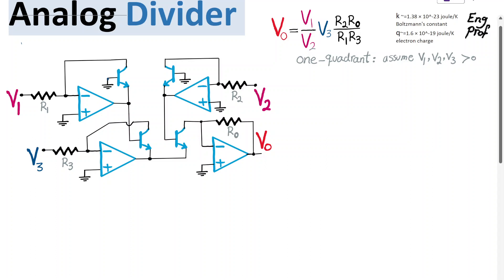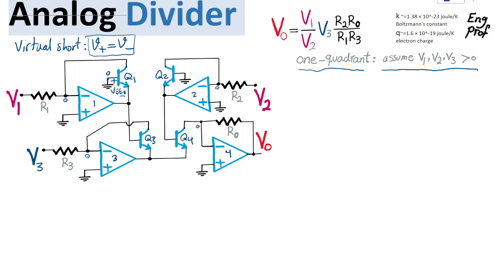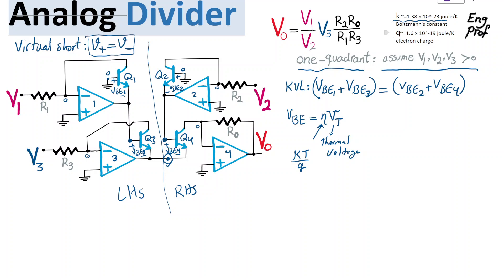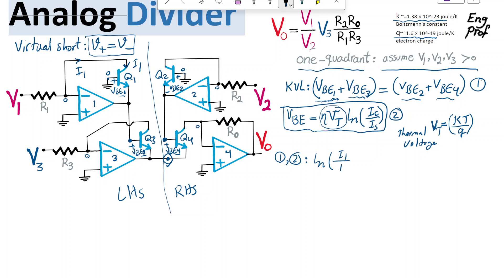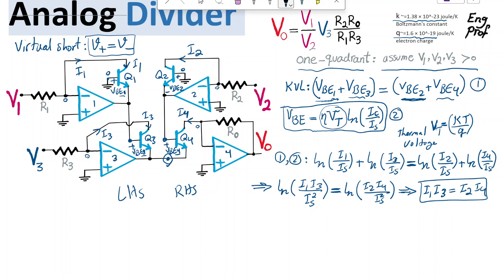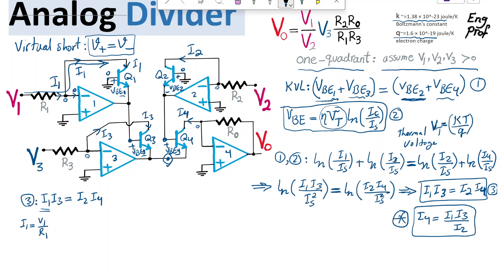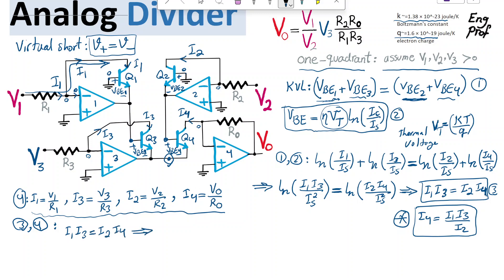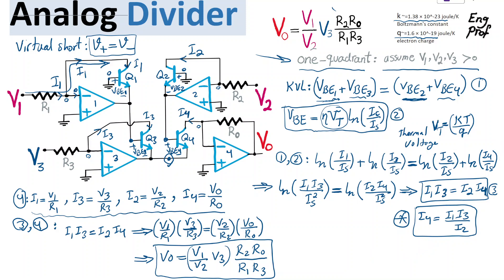Analog Computer: Signal Division Calculator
A one-quadrant Analog divider (and multiplier) circuit is presented and analyzed in this circuit example video.  The analog computation of division and also multiplication is realized using four operational amplifiers and four Bipolar Junction Transistors (BJT).  Op Amp Virtual short, KVL, KCL and BJT's logarithmic relation between base emitter voltage and collector current are used to analyze how the circuit works. A four-quadrant version of the analog multiplier is presented in a separate follow-up video. Analog Dividers and Multipliers produce output signals proportional to the product or division of two input signals. They have many practical applications including analog multipliers in mixers (for instance Gilbert cell frequency mixer) and modulators used in communication systems.